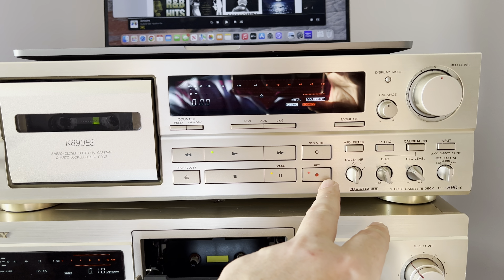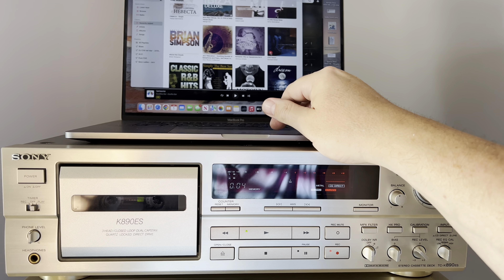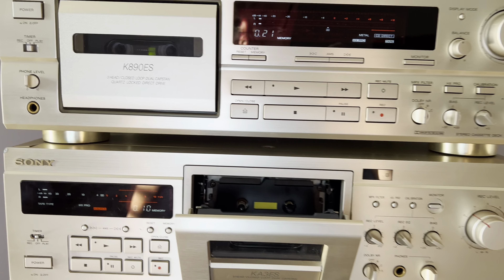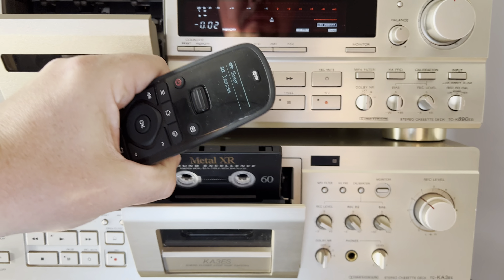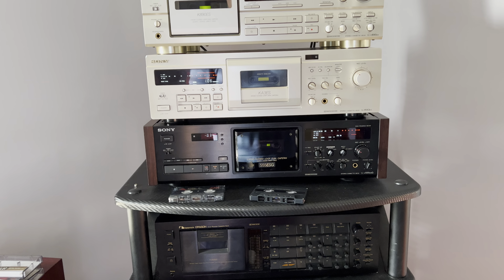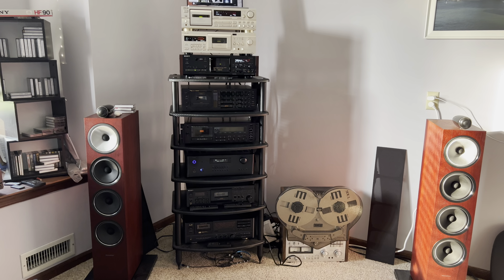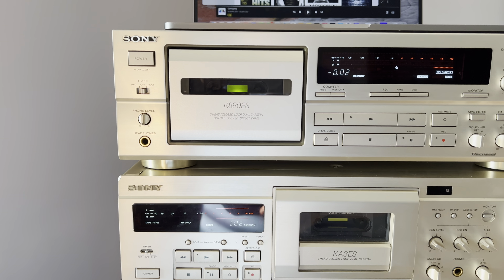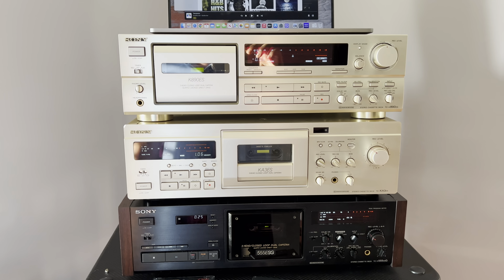Golden Sony TC-K890ES: Superior Metal Tape Record Demo Post Head Height Fix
Join us as we showcase the impressive capabilities of the Golden Sony TC-K890ES deck after addressing the head height issue. Now that we've perfected the technicalities, the deck's performance on metal tape recording is nothing short of stellar. Tune in and hear the clarity, richness, and fidelity that this beautiful piece of engineering can offer.